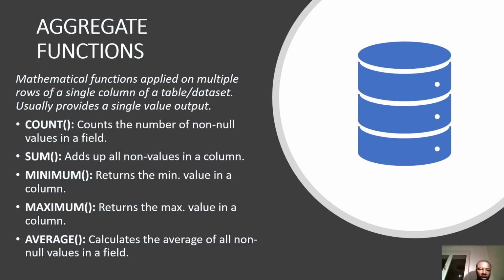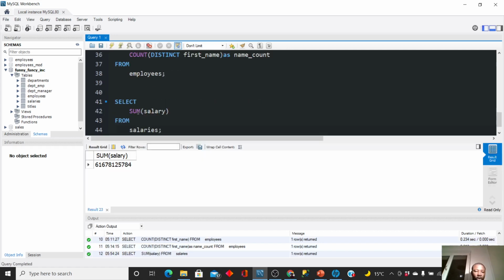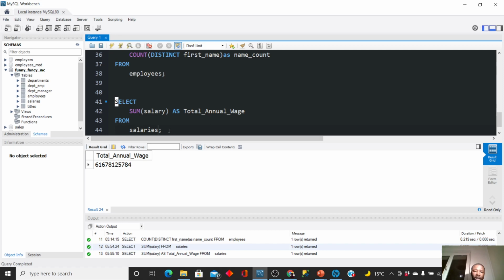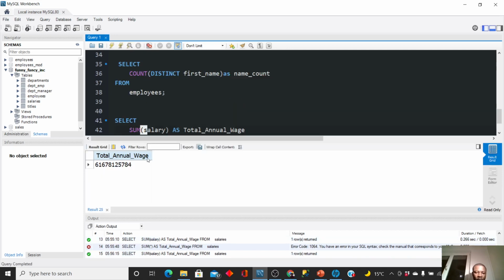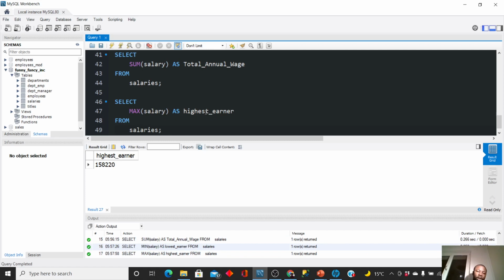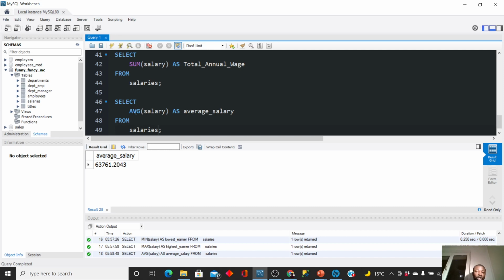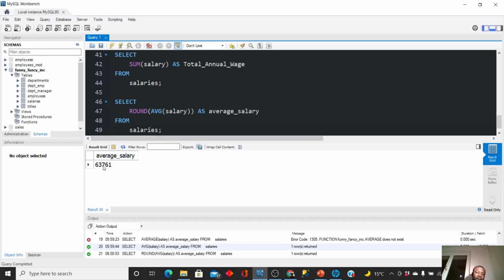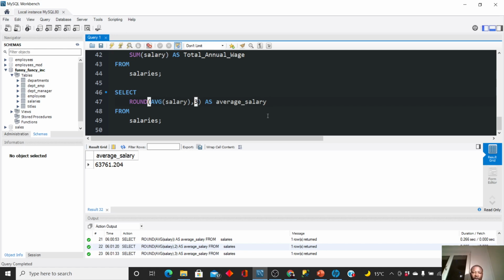AGGREGATE FUNCTIONS IN MySQL Part 2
In this video, I talk about aggregate functions and its usage in querying data in MySQL with a focus on the SUM, MIN, MAX and AVG function.
Bonus Tip: How to use ROUND.